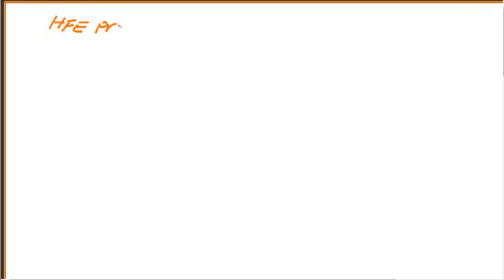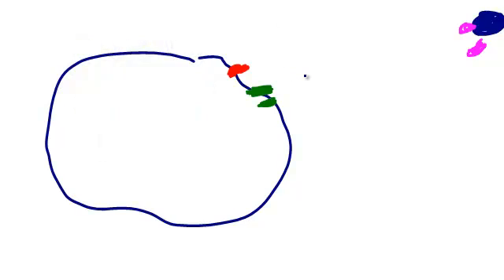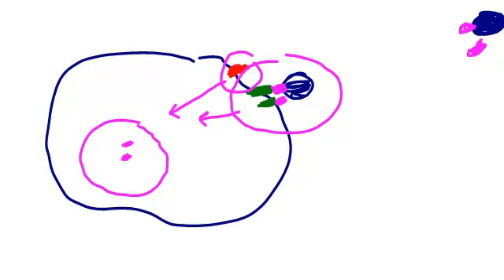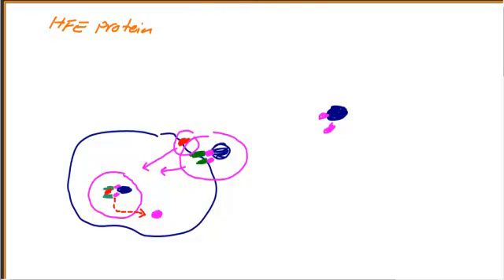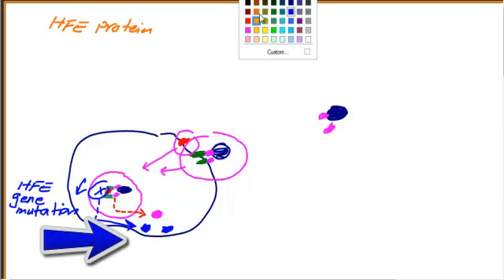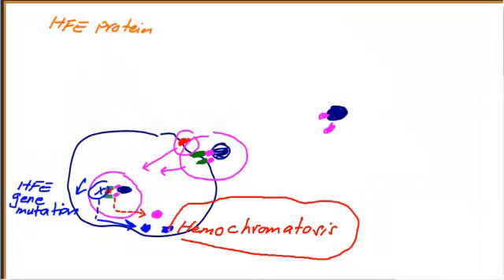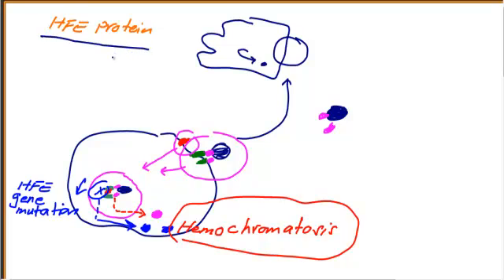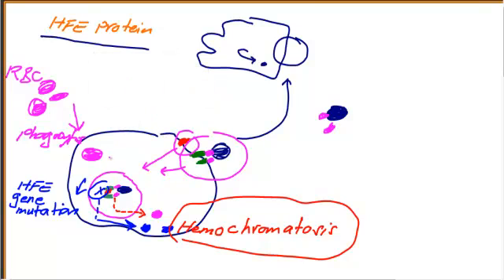usmle step1 hematology 3 video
iron regulation